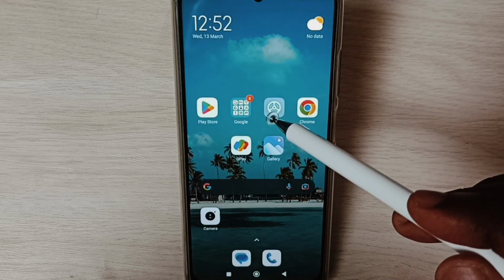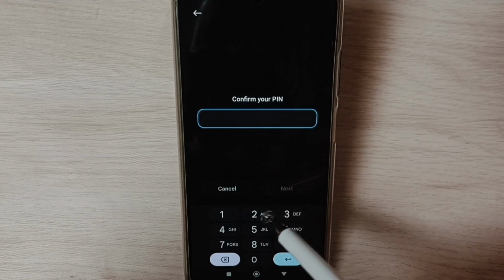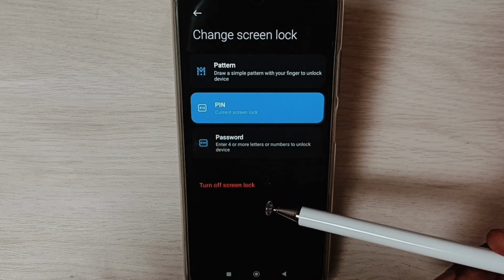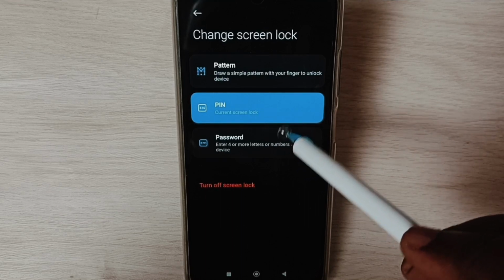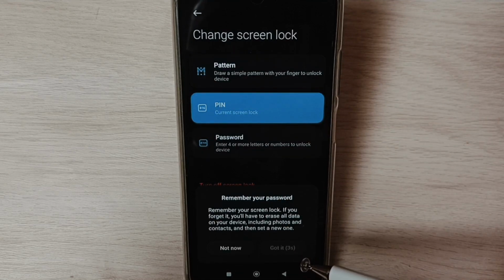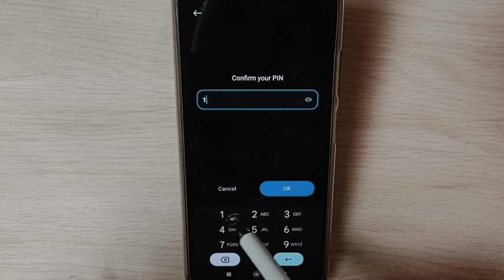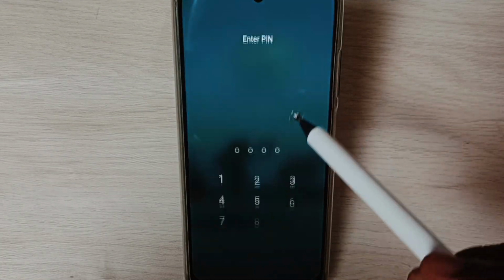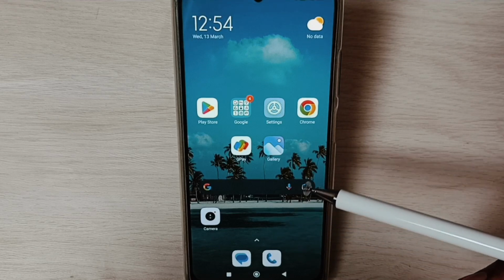Redmi 11 Prime : How to Change Password or Passcode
Redmi 11 Prime : How to Change Password or Passcode, Change phone lock password,